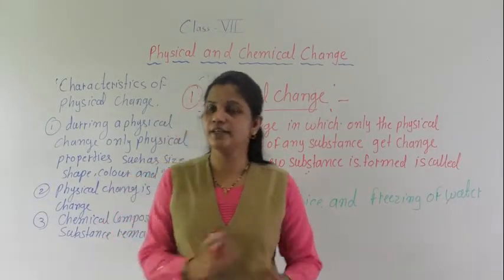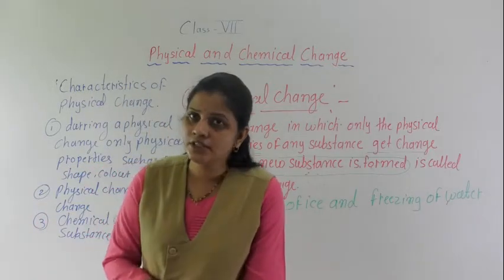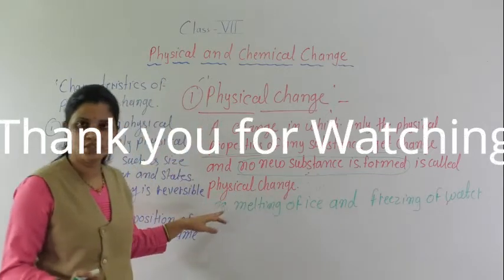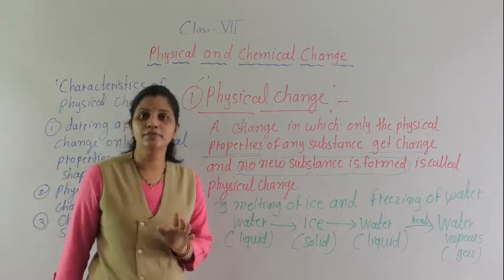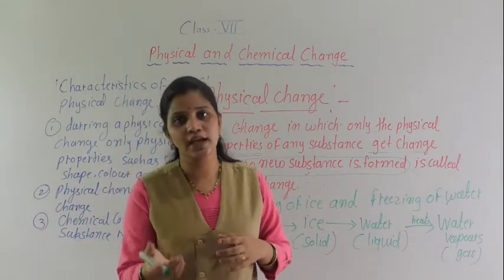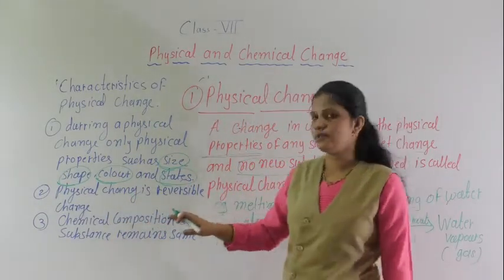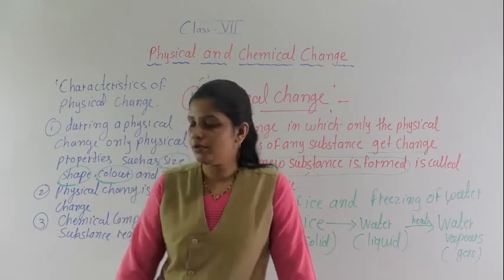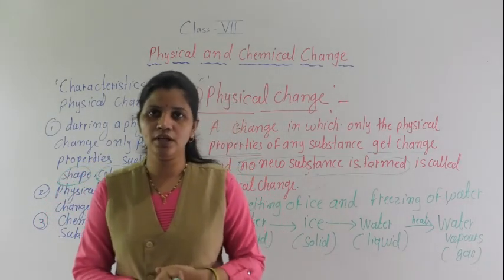CLASS VII PHYSICAL CHANGE PART 2